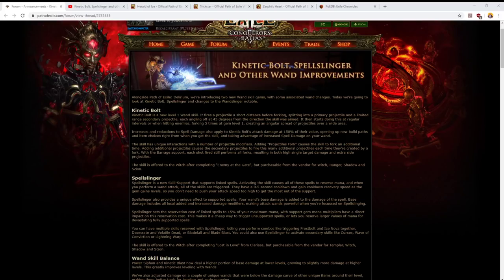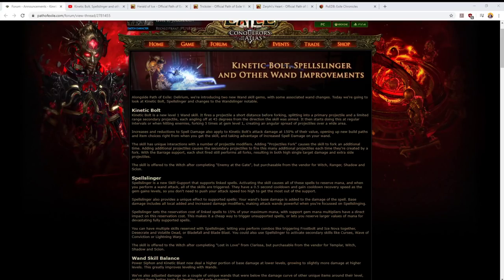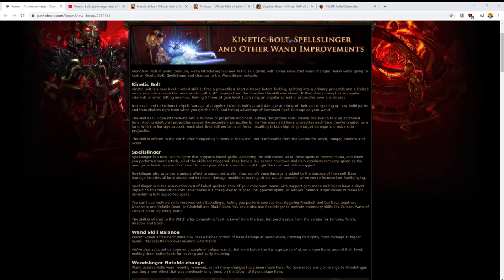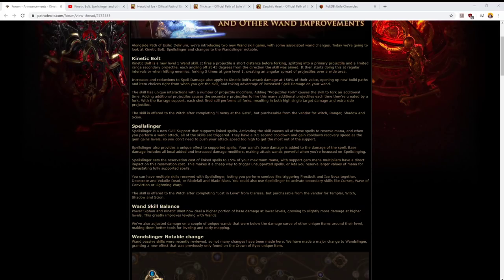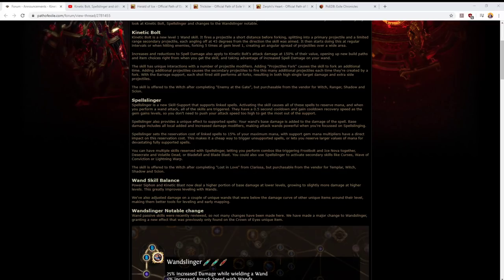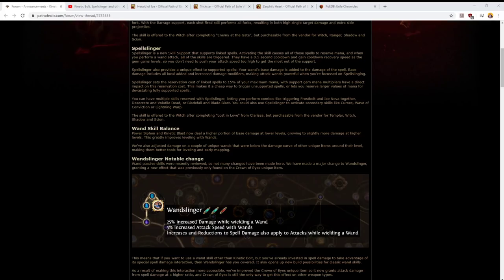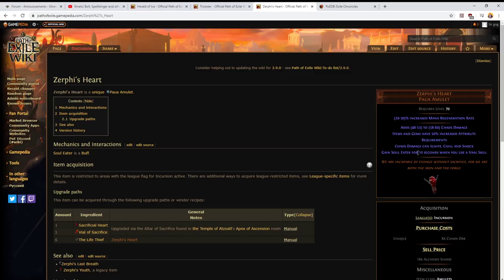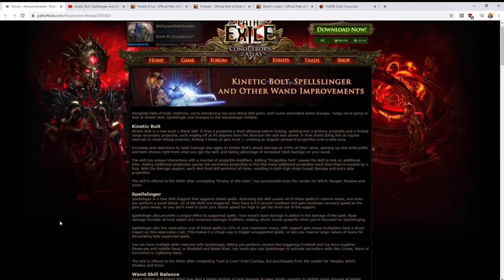Path of Exile - New Wand Skills In 3.10 - Unpacking Spellslinger and Kinetic Bolt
Attack wands have felt like clones of bows in the past. Wands were better for a long time, then Kinetic Blast was nerfed and at a similar time Mirage Archer was added. Now, attack wands are niche.
Spell wands have felt like clones of caster daggers. You desire the same stats on each (usually), and get similar benefits.

This is changing. Bigtime.

The biggest change is the addition of Spellslinger Support, a 'build your own Herald' effect that reserves mana and triggers spells for you. WARNING: We don't have hard numbers on this skill gem yet.

K-Bolt first
Hard to explain what is going on. Clearest way is to watch the footage of the skill in action at 25% playback speed. I'll show that in a sec. WARNING: I've muted it, 25% speed Youtube playback sounds awful.
It provides strong coverage in front of your character (like Scorching Ray) but also provides meaningful but lesser coverage in a 90 degree cone.

Spellslinger
Think of Herald of Ice. It has two effects - flat cold damage, and a trigger. The trigger condition - you kill a frozen enemy (or shatter an enemy via rare other means). The payload - cold damage AoE explosion.
Spellslinger creates a similar skill, but a 'build your own herald' version. Or it can be thought of as a 'build your own Poet's Pen'.
It is a support linked to a payload skill. The first one I thought of was Glacial Cascade, and that is showcased in GGG's video, but feel free to experiment with other options.
The payload is triggered simply by performing a wand attack, and is on a 500ms cooldown to begin with. This will decrease as you level the gem.
In addition to the payload being cast, the payload's base damage is increased by the base damage of your wand. This includes mods like Merciless or Annealed (that increase physical damage) or Entombing (which adds cold damage) or Malicious (for chaos).
This creates a whole new dynamic in wand gear desireability. Combinations of mods that were too unfocused to find a use in the past can now shine.
It costs 15% reservation. This is cheap for utility skills like Wave of Conviction that you don't want to support much, and is brutally expensive for 6 linked skills with Greater Multiple Projectiles.

VERY IMPORTANT NOTE: We do not yet have numbers of Spellslinger. It might have bad numbers and suck, like Lancing Steel did on launch.

I think there's three main ways to use this.

- Autocast debuffs while focusing on attacks. Let Spellslinger handle cursing enemies, or inflicting elemental exposure via Wave of Conviction. Let your attacks do the damage. Hypothetical setup: Conductivity and Wave of Conviction -Phys to Lightning linked to Spelllinger. Attack with a wand skill that deals lightning damage. Reserves 32% mana (16.5% round up for Wave, 15% for Conductivity
- Autocast moveskills. BUILD YOUR OWN FLICKERSTRIKE. Enough said.
- Heavy payload. Here you put effort into really scaling the Spellslinger payload. Your wand is used to make utility attacks - Power Siphon or Frenzy for charges, maybe also to proc Curse on Hit. Your 5-6 linked Spellslinger does the heavy damage. (Or maybe 4 linked in an Essence of Horror or Essence of Insanity helmet, or gloves with Essence of Hysteria, Delirium or Horror - these options help a lot with mana reservation reduction)

My initial thoughts are to go with a heavy payload if the numbers on Spellslinger are favorable, we will know late next week.

The revamped Wandslinger support helps here. Note that 25% increased damage is universal, so amps up hard to boost things like Herald of Ice.

Here's an aspirational goal (warning, high budget but should work at a low one):

- Eternity Shroud full conversion build
- Shaper wand that has good chunks of cold and phys damage (maybe lightning?)
- Spellslinger with payload Glacial Cascade in either helm or gloves. Essence crafted on a Shaper base. Lots of good options here. Linked to Cold to Fire and another support, maybe Awakened Added Cold although this needs the numbers checked.
- Shaped Call of the Brotherhood (if adding lightning from somewhere) else any good shaper ring.
- Shaped Pyre
- Shaper life/resist items
- Trickster, because Harness the Void is absolutely bonkers.
- Atziri flask.

Lastly there's some minor numerical changes to some familiar wand skills. Power Siphon and Kinetic Blast are already good but at low level they absolutely suck. This is changing.